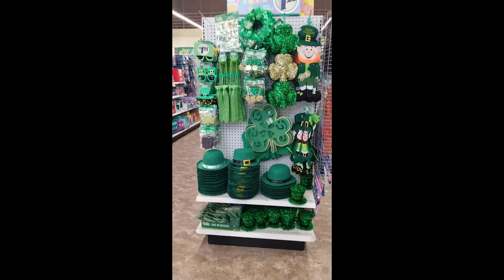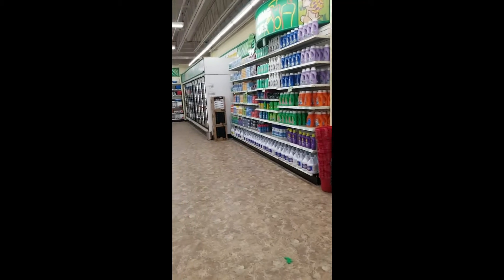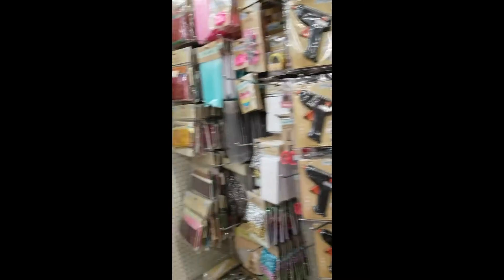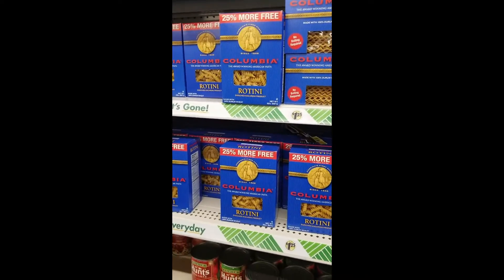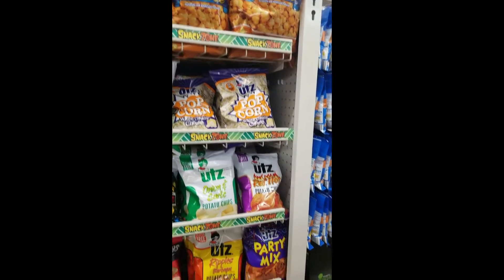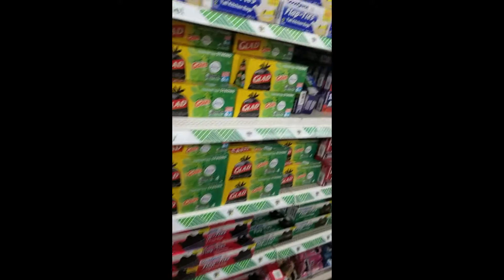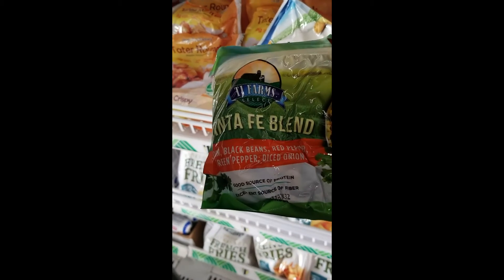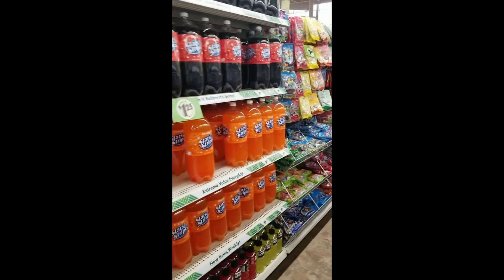DOLLAR TREE WALK THROUGH / DOLLAR TREE HAUL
IN THIS VIDEO- I TAKE YOU ON A WALK THROUGH MY LOCAL DOLLAR TREE AND LET YOU SEE WHAT I BOUGHT!

FOOT NOTE I HAD SAID THAT ALL FOOD ITEMS ARE STILL 1 DOLLAR HOWEVER- IT SEEMS LIKE THE ONLY ITEMS STILL 1 DOLLAR ARE A FEW CANNED VEGGIES AND SOUPS IN ONE 4 FT SECTION.

WHAT DO YOU USUALLY BUY AT YOUR LOCAL DOLLAR TREE?